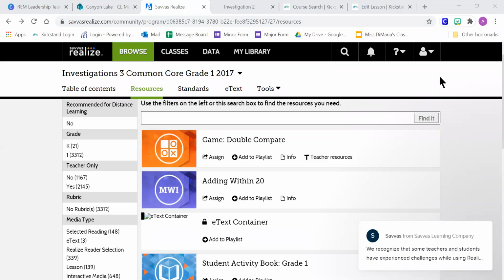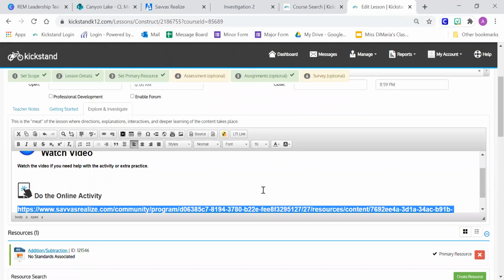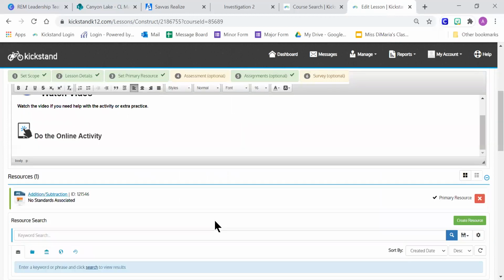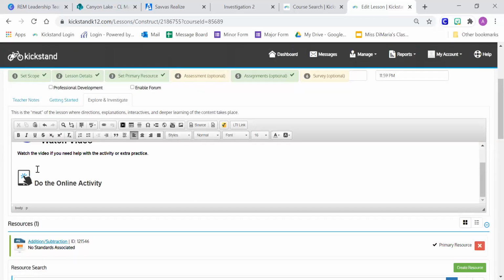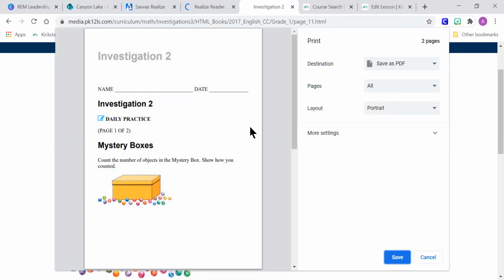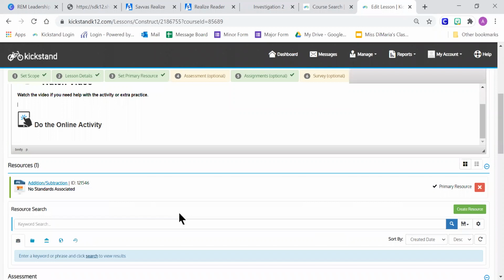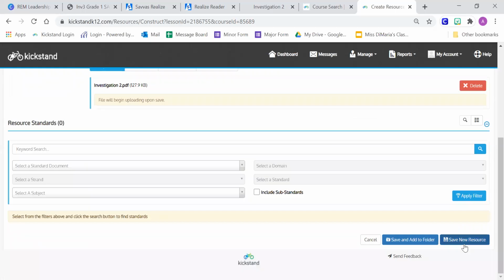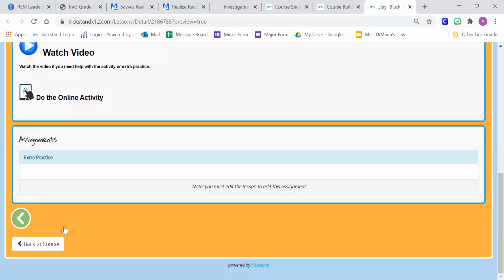Investigations Materials and worksheets